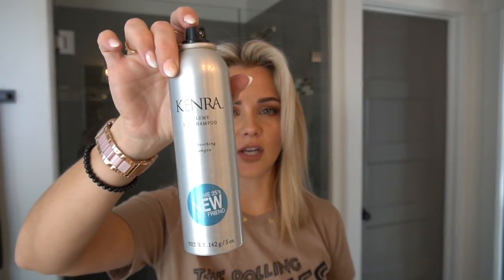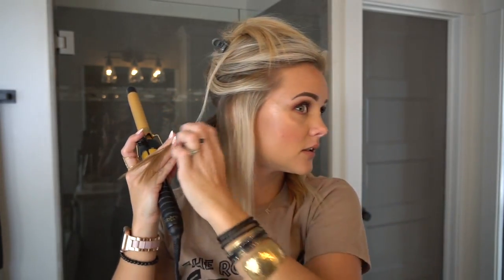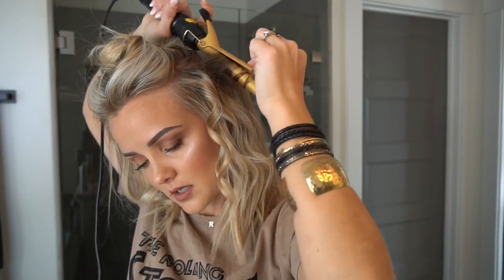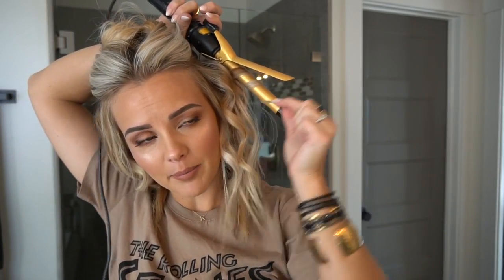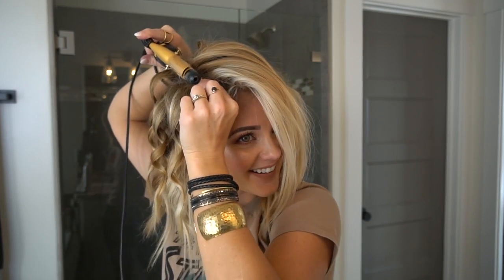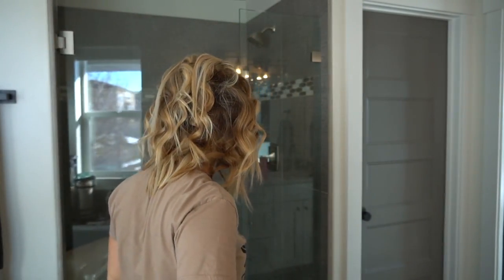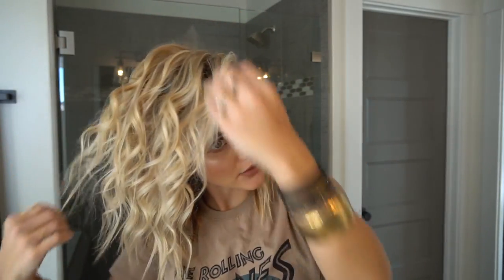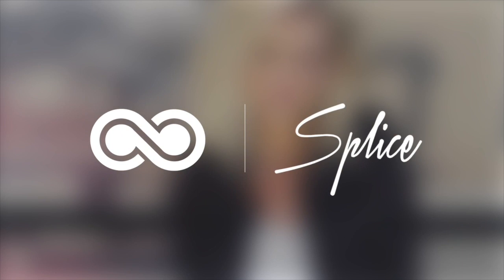BIG CURLY HAIR side part - Harmonize_Beauty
This Tutorial will teach you how to get those small curls, while maintaining all the volume! I have a special trick to teach you to achieving ALL the volume in the front !
Sorry about the end of this video.. lol.. The camera quit recording, and I didn’t figure it out till I loaded the video to edit it. But I promise , the only thing you missed was me showing you the final look. :)

HAIR TOOLS:
My favorite cricket comb:

Curling iron:

Hair clips:

HAIR PRODUCTS:
Kenra dry shampoo:

Control Force:

Pure abundance potion:

Air control:

Face:
Highlights: June and Sandy
Blush: Ruby
Contour: Olive
Bronzer: Bella bronzer
Eyeshadows: Valencia, Zion, and Coco